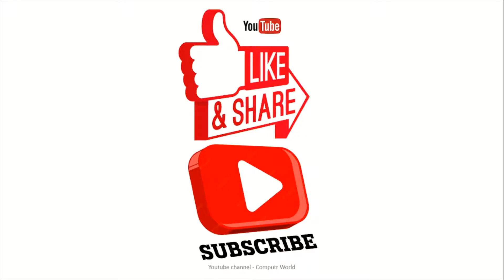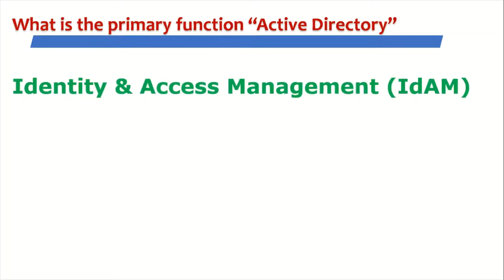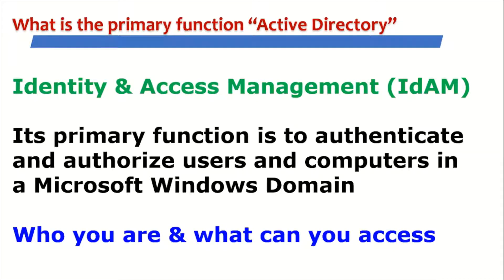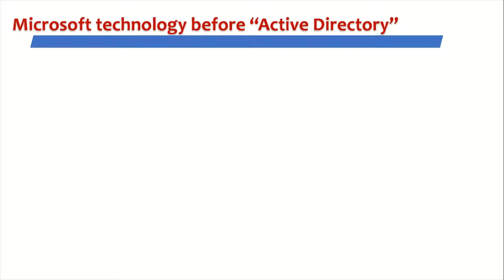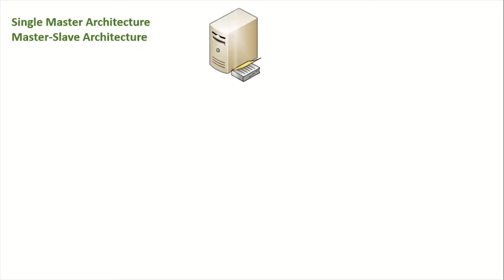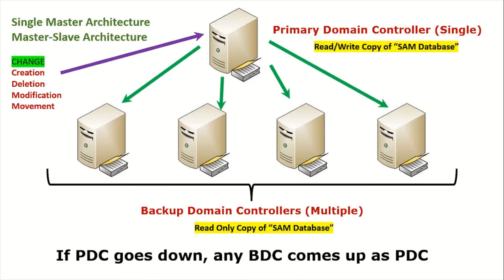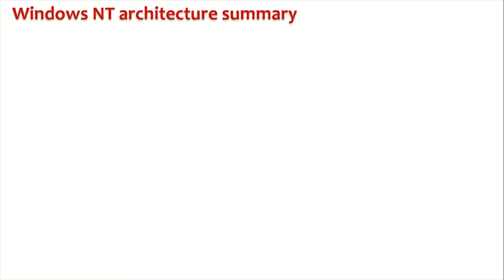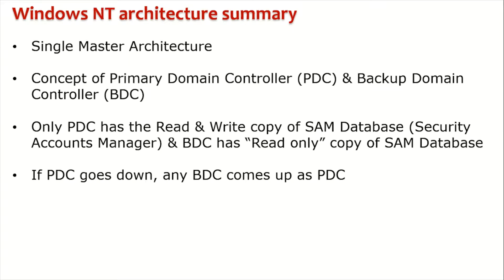Active Directory for Beginners : Part - 1 (Business world before Active Directory)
This video is the Part-1 of the series "Active Directory for Beginners". We are going to cover "Active Directory" from basics to advance along with troubleshooting...